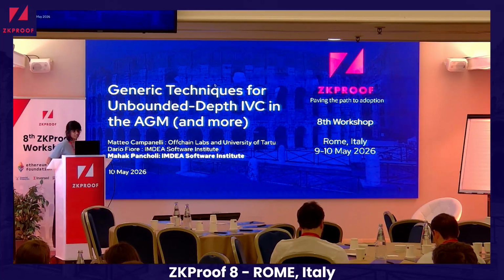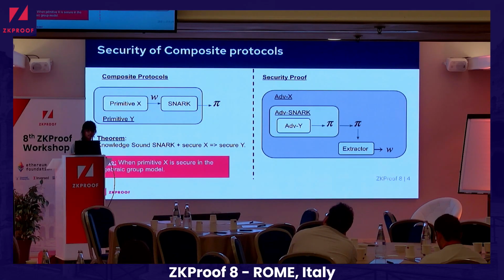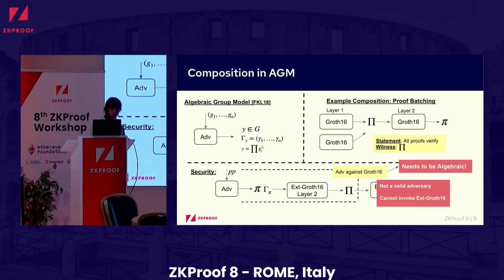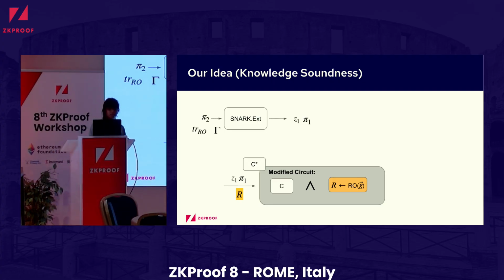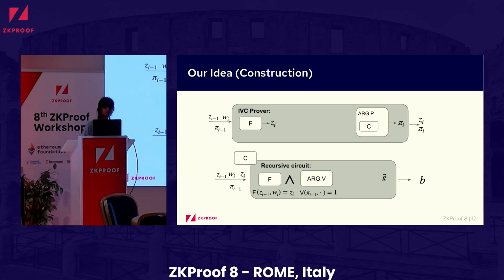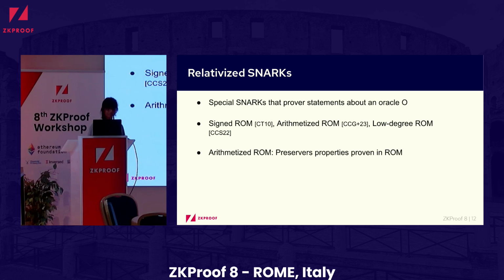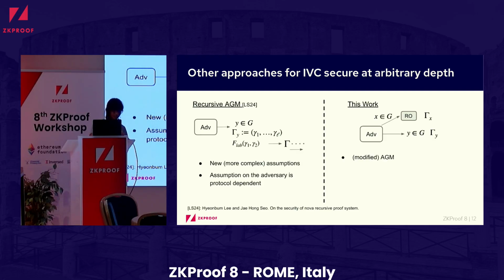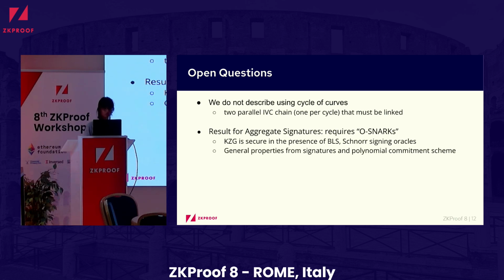ZKProof 8 - Mahak Pancholi - General Techniques for Unbounded Depth IVC in the AGM and More